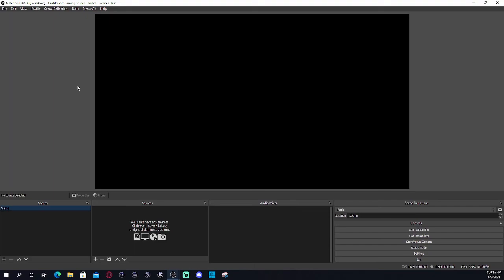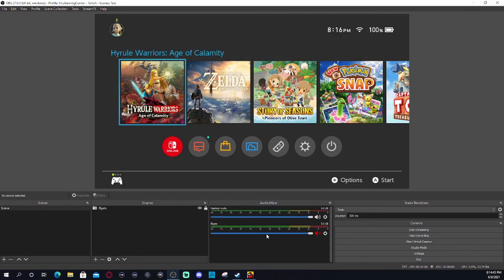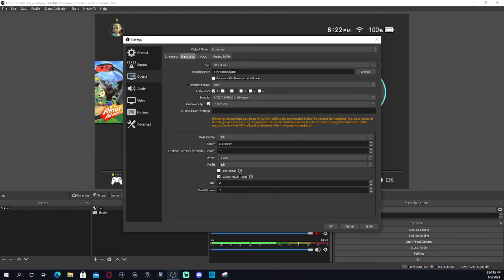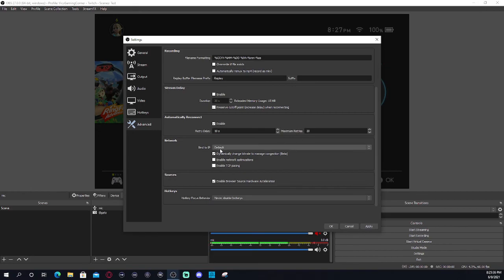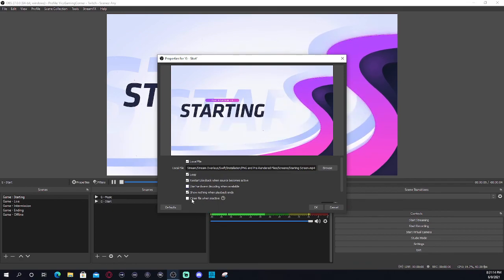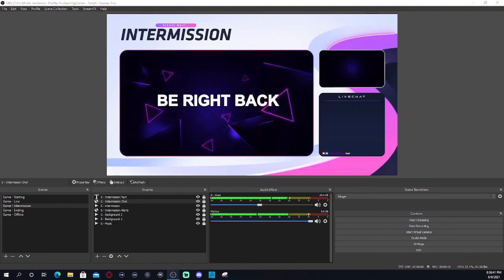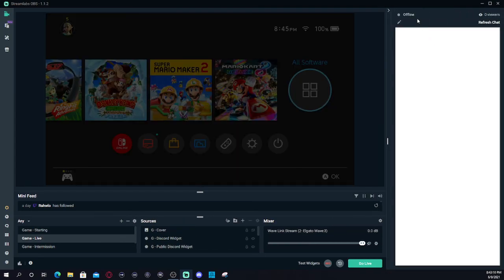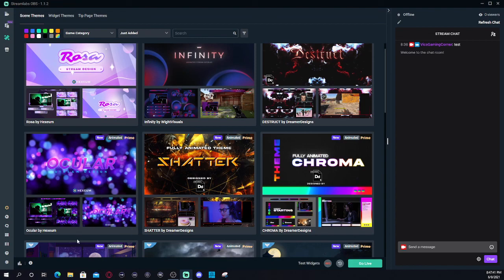Using OBS & Streamlabs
I did a video on setting up OBS using a capture card, and or PC. What audio settings for PC, and What settings for Wavelink, as well as the capture card.